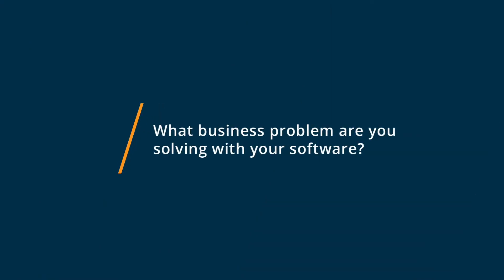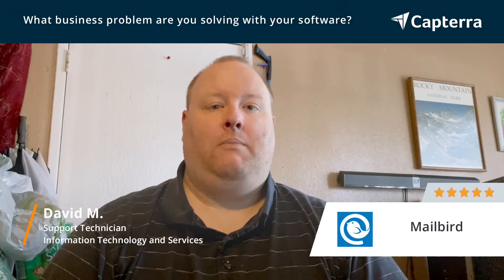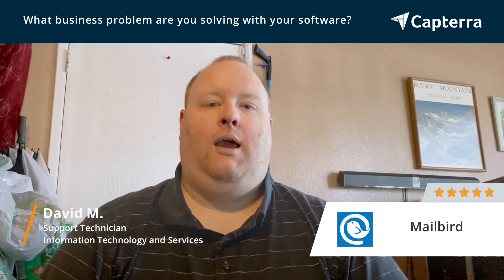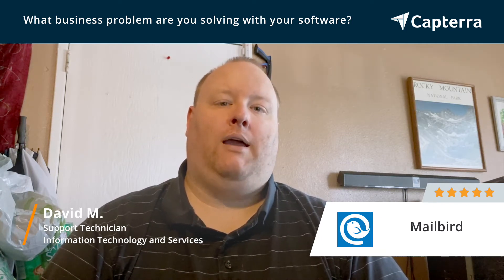Mailbird User Review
💡📘 Interested in Mailbird? Browse Mailbird reviews, pricing and compare with popular alternatives

Unbiased Mailbird Review 2020.

Mailbird is a Windows email application that works perfectly with Gmail (and calendar) and integrates with the most popular Task, Calendar, Messaging and Video Calling Apps. Mailbird unifies all your communication into one intuitive and beautiful desktop app. It's never been easier to manage multiple email accounts in one place with Mailbird.

0:00​ Intro
0:10​ What business problems are you solving with Mailbird?
0:28​ What is Mailbird best for?
0:59 What do you like least about Mailbird?